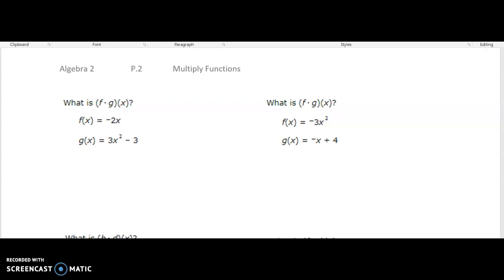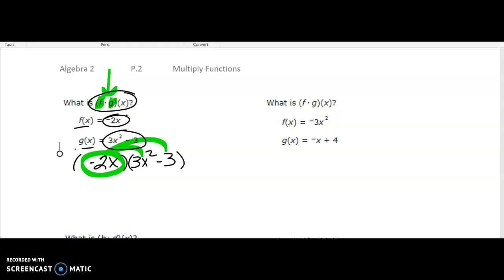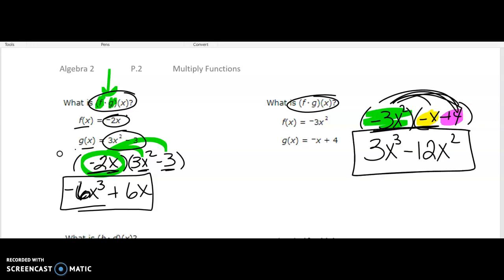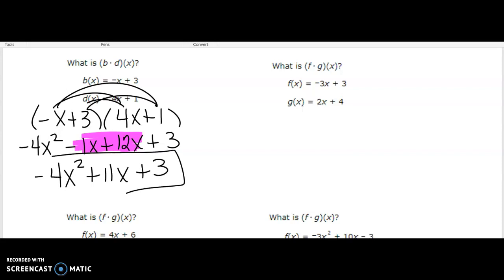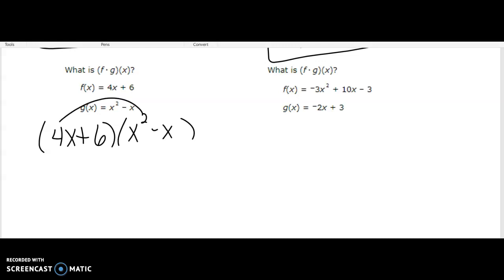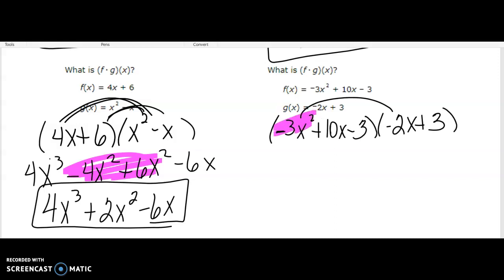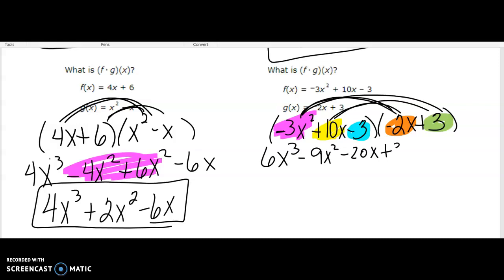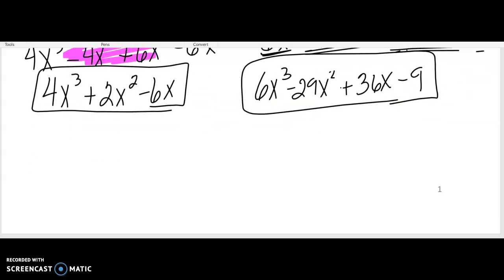Algebra 2 U.2